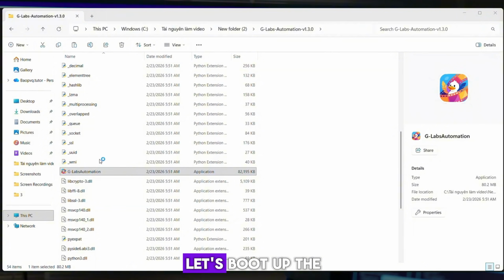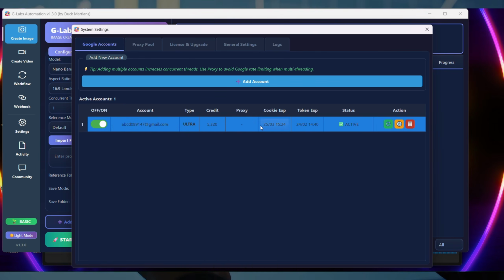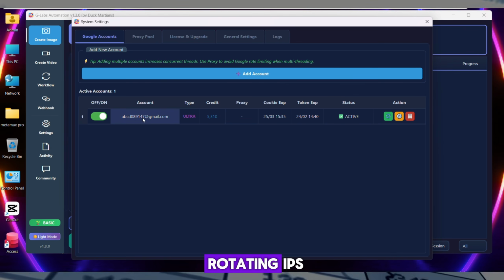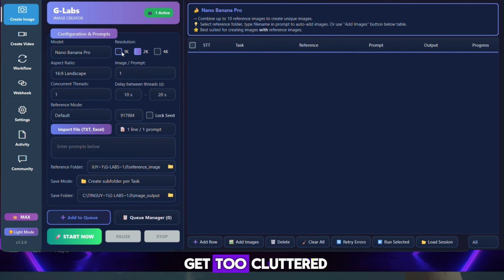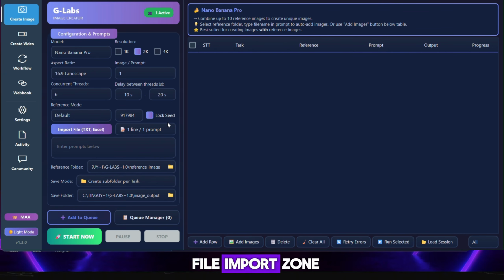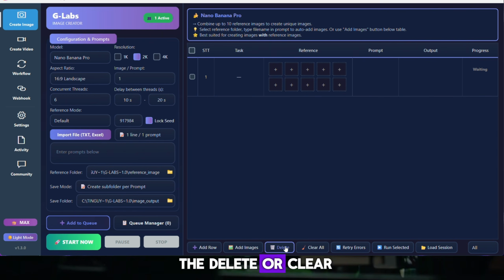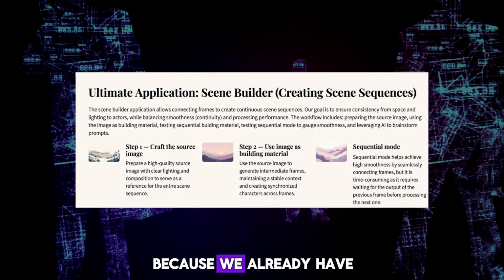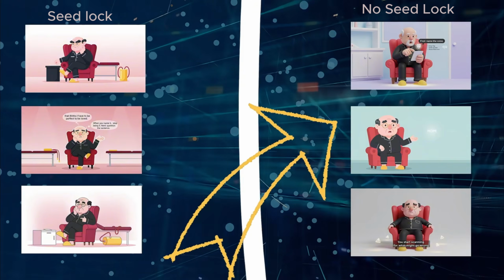How I Automate 100% Of My Faceless AI Channel | G-Lab Tutorial | Episode 1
Still grinding out 1 or 2 AI videos a day while other creators are pumping out thousands? Stop wasting your time! Today, I'm exposing the secret automation tool that is about to 10x your productivity. 🚀
Welcome to Episode 1 of The Art of AI AFK! In this video, I'm walking you through G-Lab Automation from A to Z. This bad boy is the ultimate cheat code for batch-creating AI images and videos. I'll show you exactly how to set up your proxies to dodge those annoying 403 errors, lock your "seeds" for insane character consistency, and build a seamless Scene Builder for your cinematic AI movies. If you want to automate your workflow and chill while your PC does the heavy lifting, you're in the right place.
⏱️ Skip to the good stuff (Timestamps):
⏱️ Timestamps:
00:00 - The secret to scaling your faceless channel
01:05 - How to download & safely install G-Lab Automation
02:12 - Choosing the right plan & Account activation
02:46 - Preset Setup: Linking your Ultra account
03:06 - Dodging the 403 Error: Proxy Pool & WARP VPN
04:09 - The ultimate fix for 403s: Ultra Family slots
04:54 - Image Generation: Models, Resolution, & Concurrent Threads
06:02 - Reference modes & The magic of "Seed Lock"
06:46 - Importing Prompts & Auto-fetching reference images
07:35 - Queue Management & Essential UI tools
08:42 - Demo 1: Seed Lock vs. No Seed Lock face-off
09:23 - Demo 2: Crafting a seamless Scene Builder
10:39 - Crucial step: Renaming image files manually
11:21 - Scene Builder Results: Concurrent vs. Sequential modes
12:07 - Join the Alpha: My secret AI script-building tool
🔥 Resources & Links mentioned in the video:
🤝 Join the Squad & Become an Alpha Tester:
I’m looking for 5 lucky bros to Alpha test my brand new automated script-writing tool!